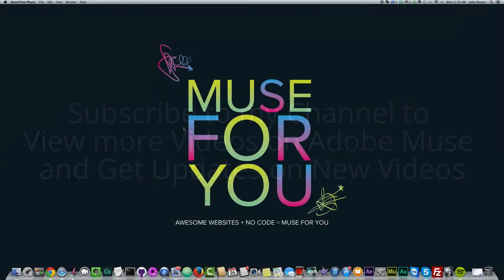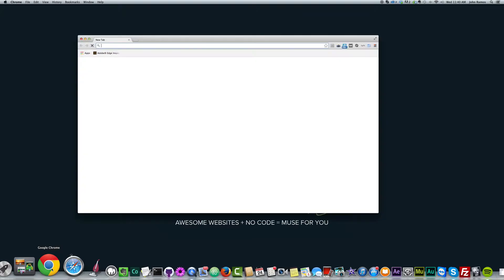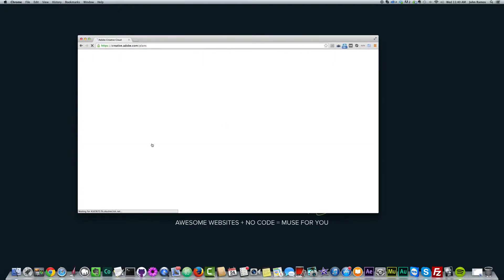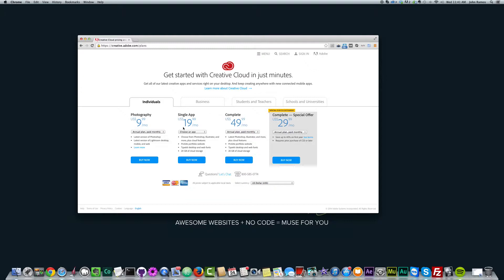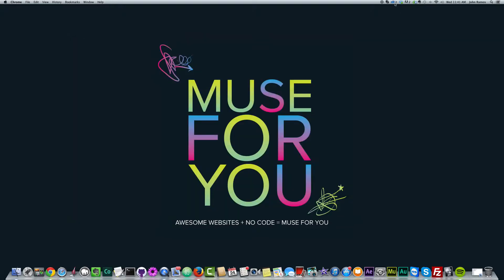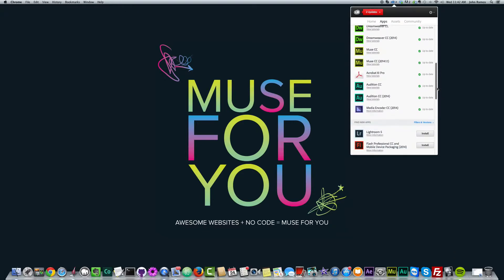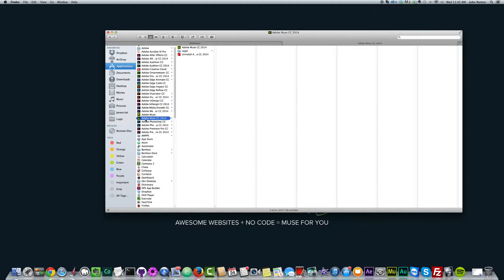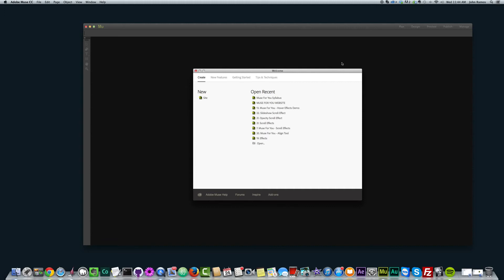Adobe Muse CC | What is Adobe Muse?